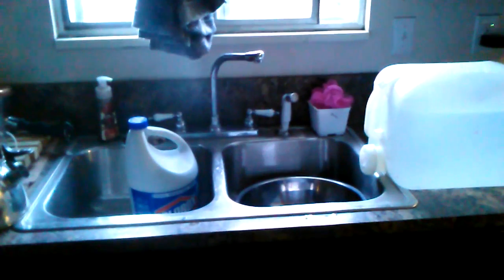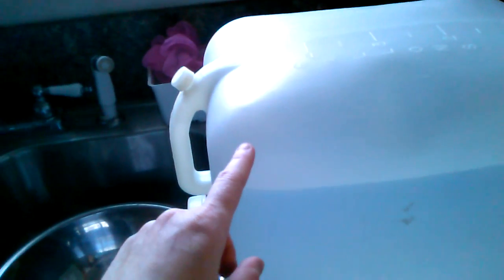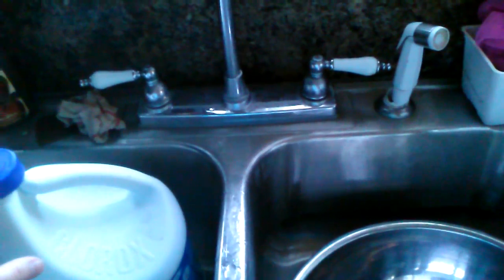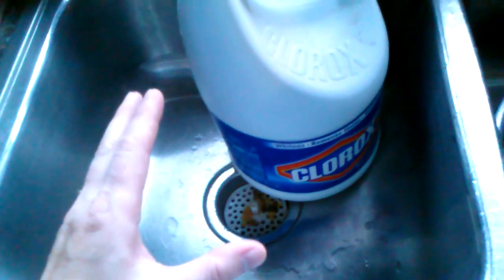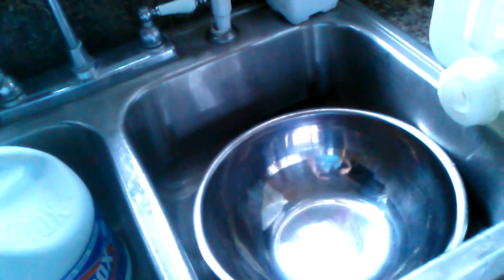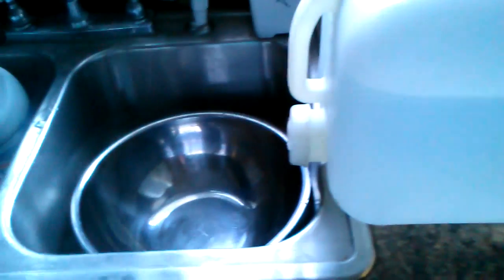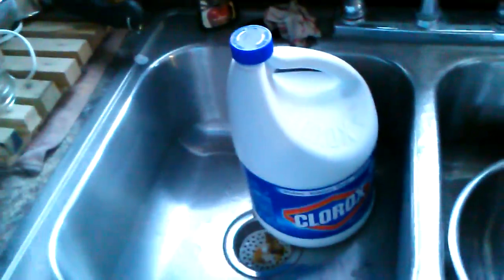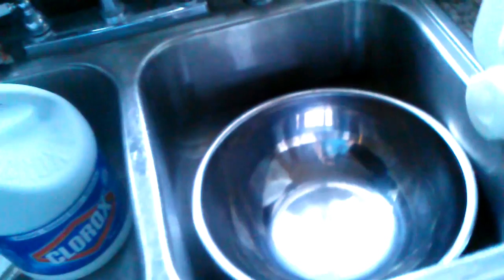Hygiene in SHTF